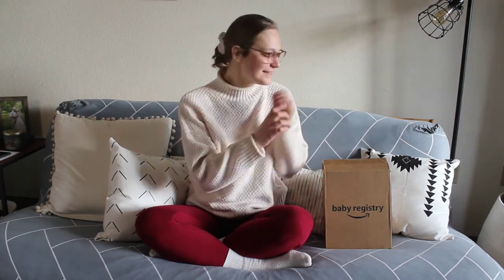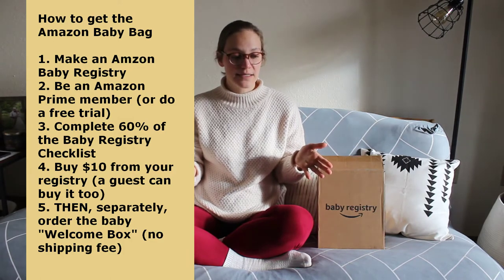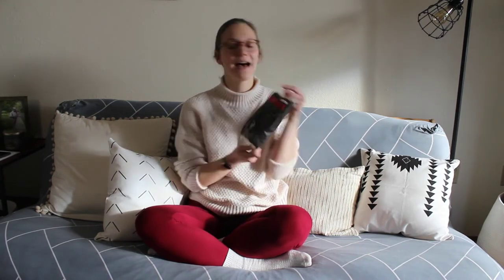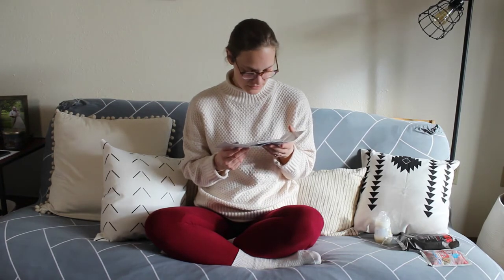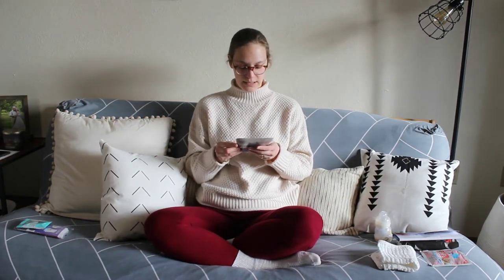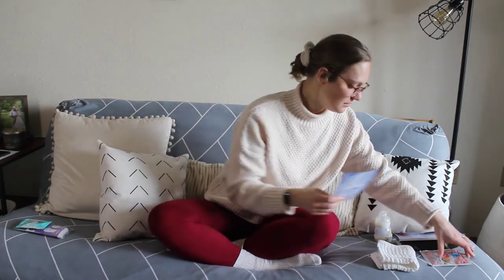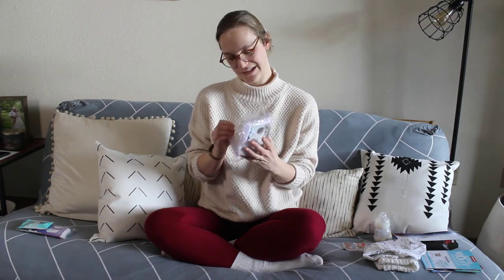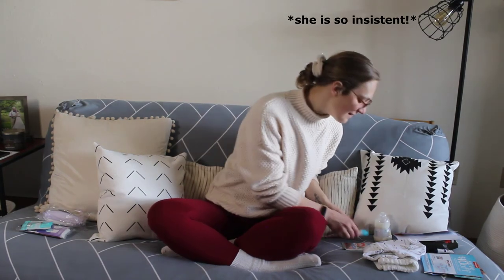FREE AMAZON BABY BOX 2022: A Foster Parent's Perspective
I have been loving preparing to be a foster parent for babies :)
Today I open the FREE Amazon Baby Box (or Welcome Box), and talk about it from the perspective of a foster parent/mom or adoptive parent/mom. I'll tell you how to get the free box, how it compared to the Target Baby Bag and Babylist Hello Baby Box, and how useful it is for a foster parent! I also give some updates on our process of getting licensed as foster parents :)

My vlogs are all about my husband, Aidan, and I's foster care journey in Washington State. Right now we are in the process of getting licensed, and just learning as we go! I'm happy to share anything I learn with you :)

Sign up for the Amazon Baby Registry and get your free baby box